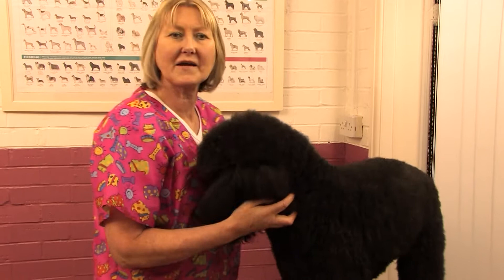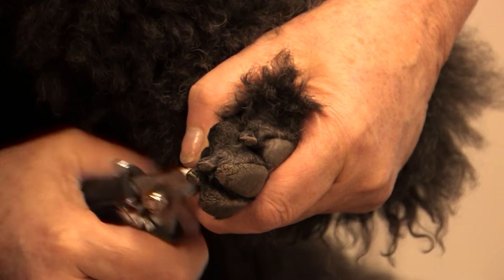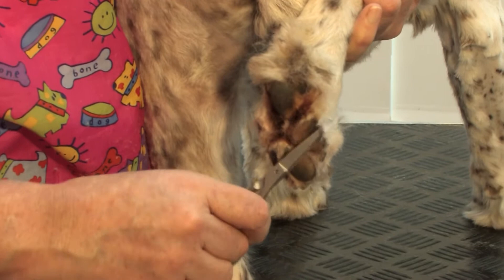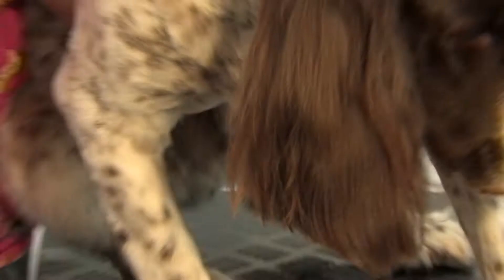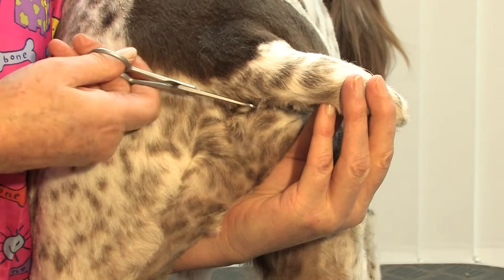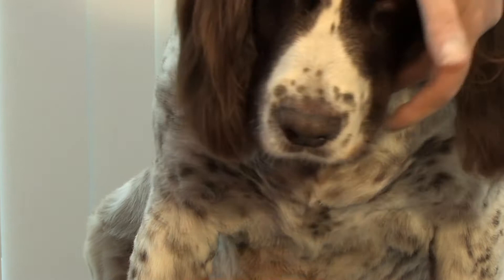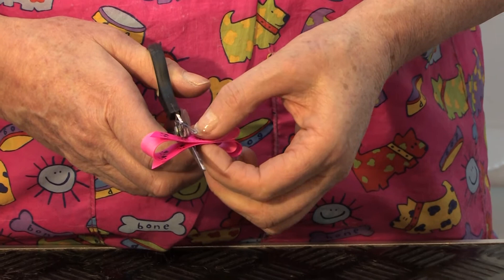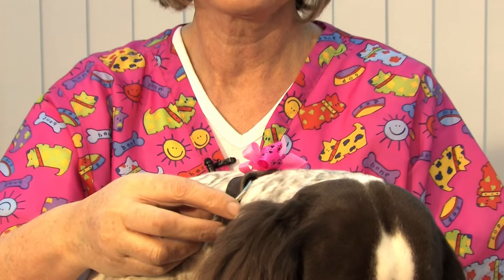So You Want To Be A Dog Groomer? Part 5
Part 5 Covers black nails, fine scissor trimming and final touches.